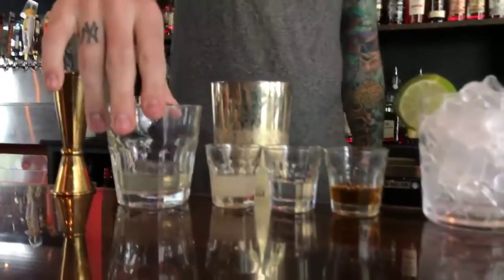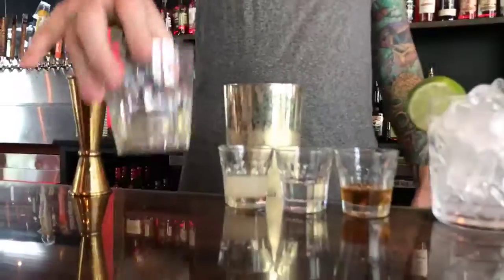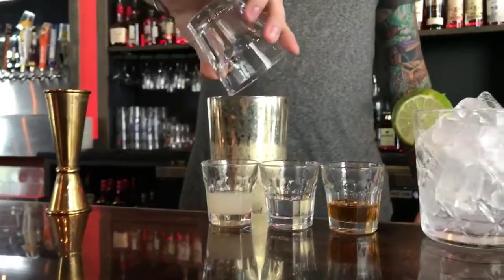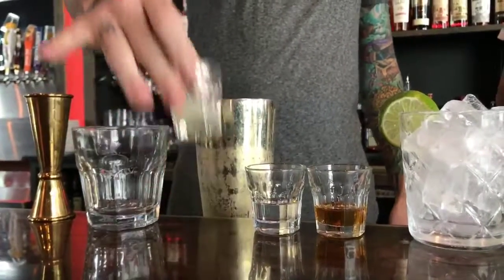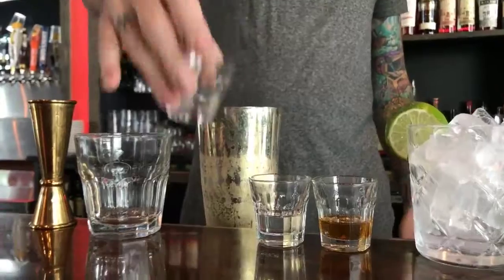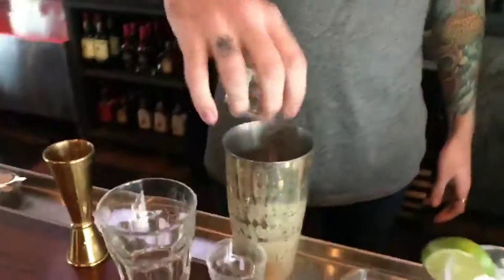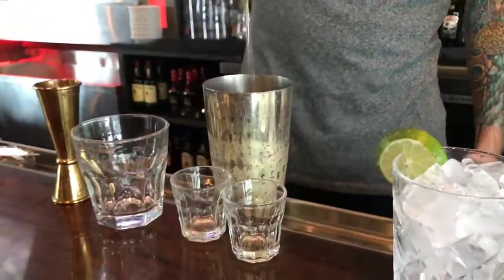Downtown Crawlers Last Saturday Bar Crawl - District Tavern's Margarita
The Signature Bar Event of Tampa.

- Free Drinks - One free welcome drink at every bar!
- Free Transport - Crawler Bus, karaoke, shotgun beers!
- Free Raffle ticket - Win drink vouchers and more!
- Free Fun - Stock up on happiness for the month ahead!

Press the weekend button and let the good times crawl.

This is the BIG ONE, the big chalupa, the whole oyster (is that even a thing?) well, we're making it one!

Last Saturdays in Tampa will never be the same. We're hot on the heels of making this the signature bar event of Tampa. But we can't do this alone - WE NEED YOU to bring your A-Game for a Saturday of fun. What else are you going to do on a Saturday? Dust off your stamp collection? Come on, we know you can do better.
Let us take care of your weekend entertainment needs. We've got our legendary Crawler Bus on stand-by to shuttle you from bar to bar - but not just any bar - you'll be visiting only the finest, DT Crawler certified bars of Tampa. We're calling them the "CORE 5" and you'll love them for the quality of food, drink, staff friendliness and party atmosphere.

Mark your calendars for the rest of the year - Last Saturday Bar Crawl - Tampa.

Your Crawler Team,
Andreas, Thomas, Markus, Laura

Follow the action on our social channels Facebook, Instagram, Twitter to see what else we're up to.

Corporate Events and Special Occasions:
Let us organize your next corporate outing or special event.

Fun things to do in Tampa. Tampa Events, Socials and Networking.